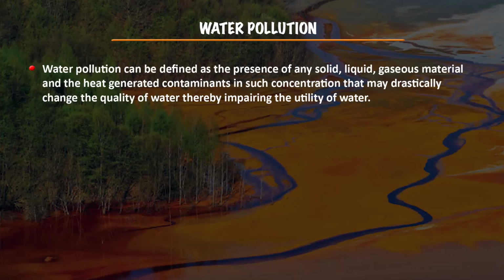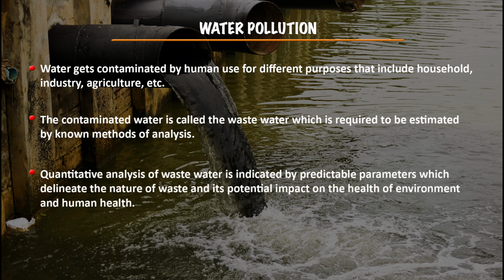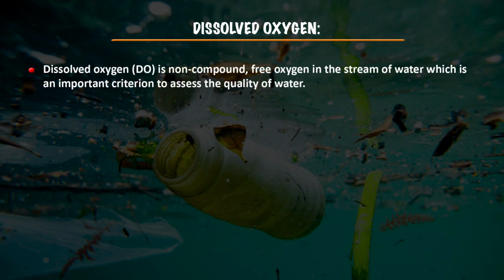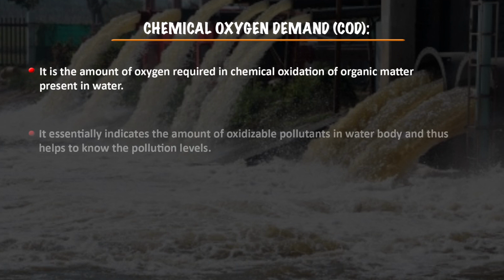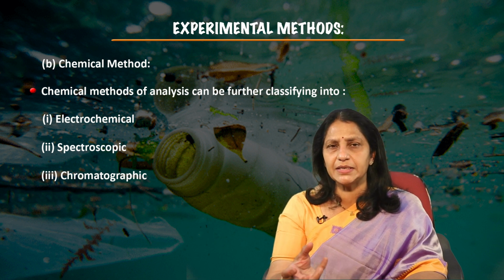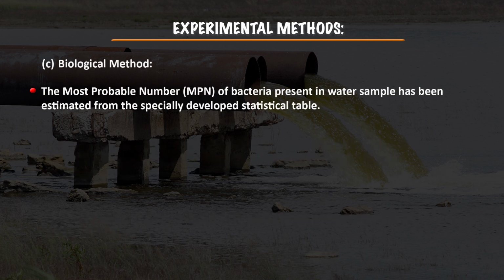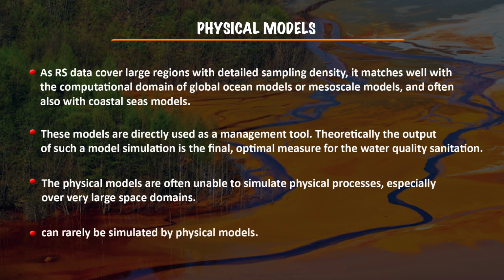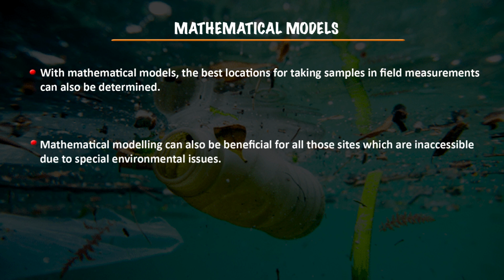WATER QUALITY ASSESSMENT